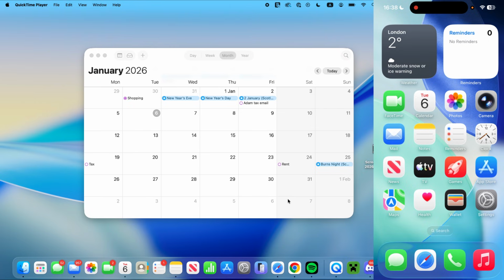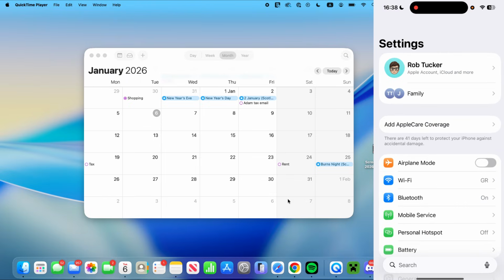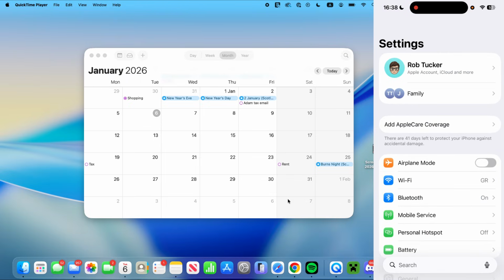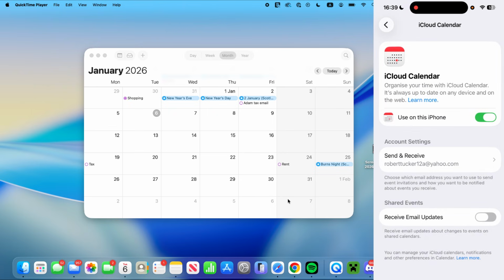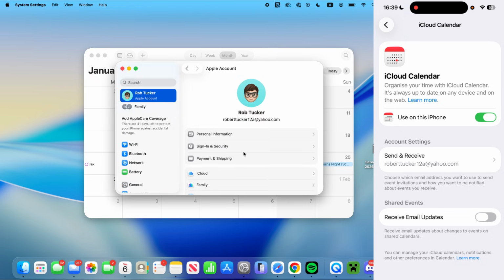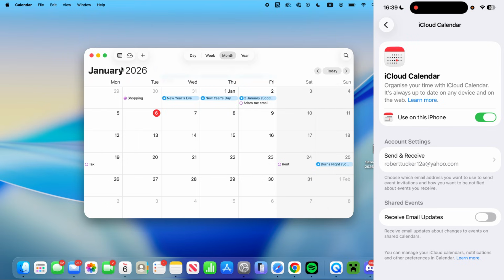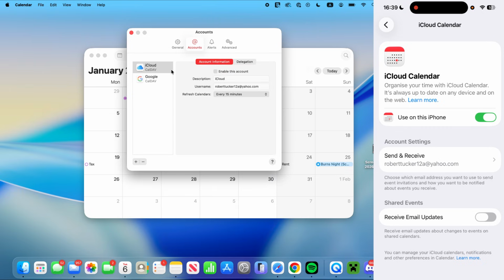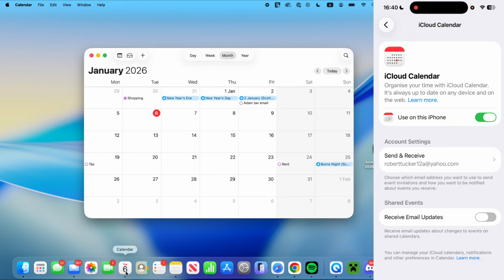How To Sync Calendar On iPhone and MacBook - Step By Step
Learn how to sync calendar on iphone and macbook in this video.

GuideRealm